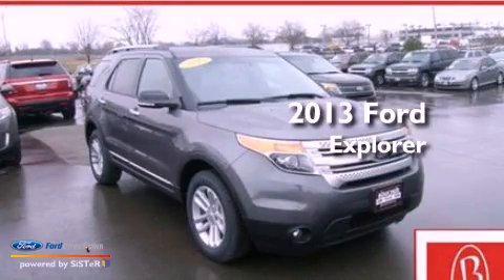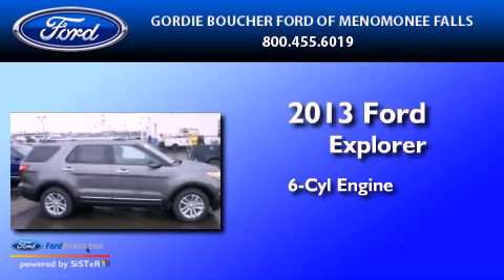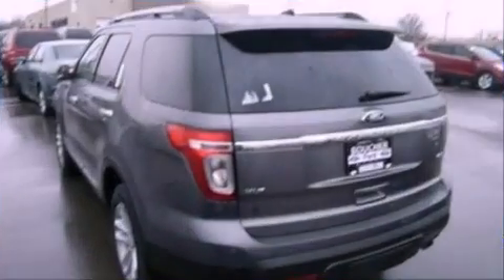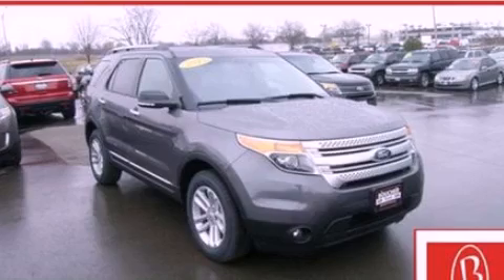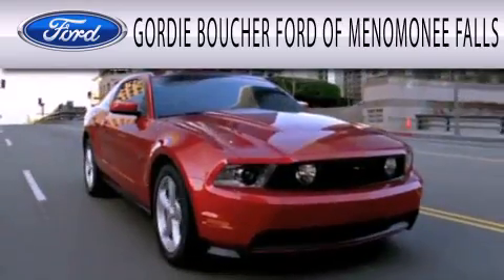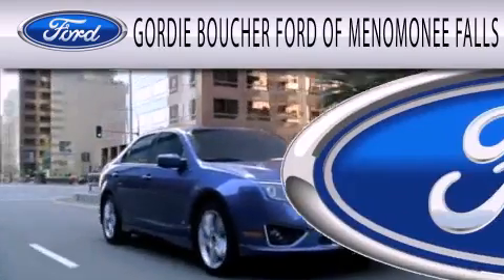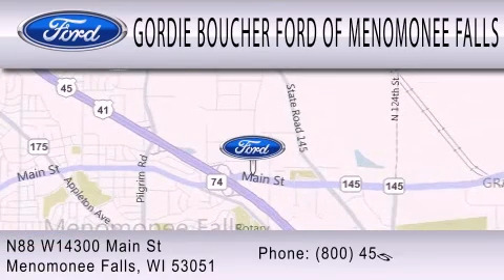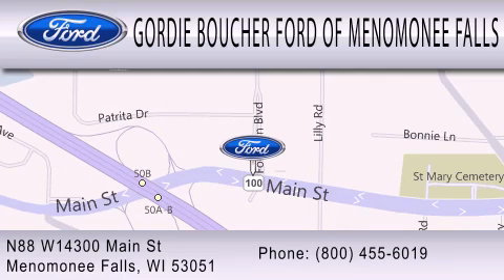2013 FORD EXPLORER Menomonee Falls WI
Year : 2013
 Make : FORD
 Model : EXPLORER
 Engine : 3.5L V6 24V MPFI DOHC FLEXIBLE FUEL
 Trans . : 6-SPEED AUTOMATIC
 Exterior : STERLING GRAY METALLIC
 Miles : 10
 Interior : CHARCOAL BLACK
 Stock : 13F231